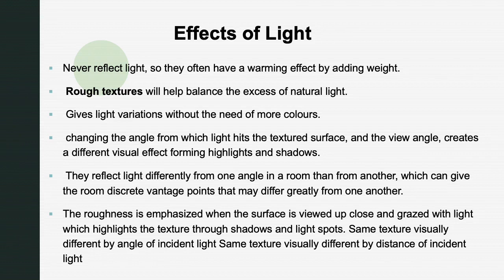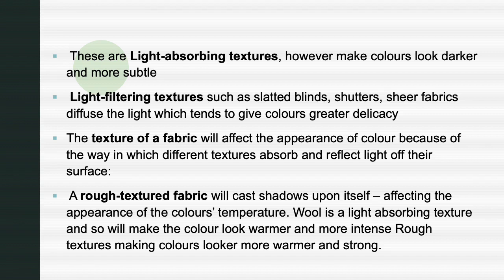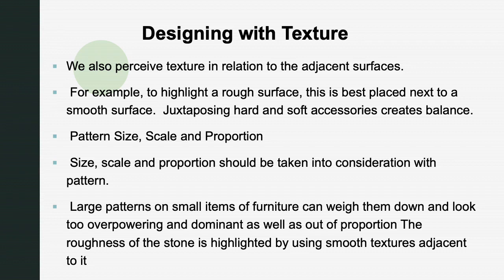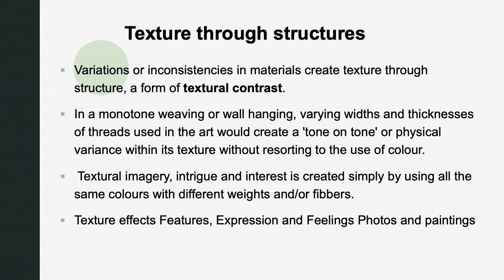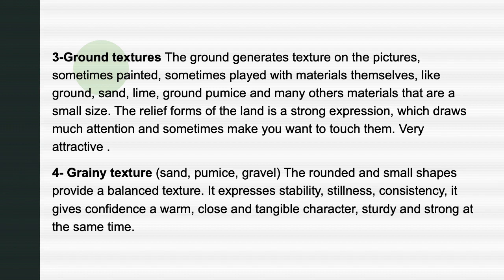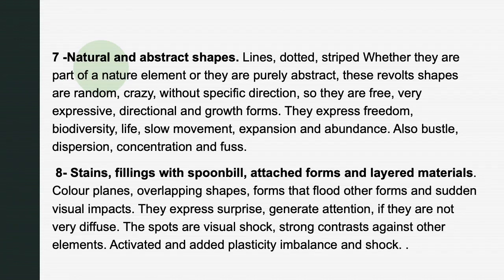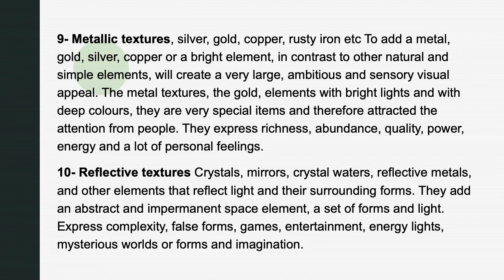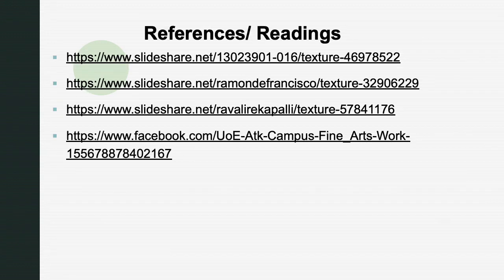Texture part- 2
Lecture # 05 FINE 1111 Fundamentals of Design